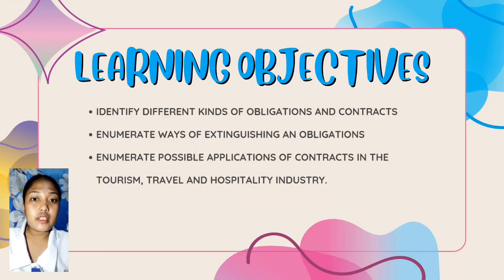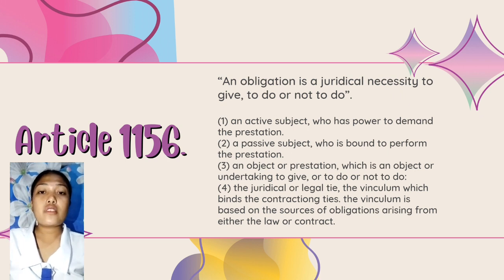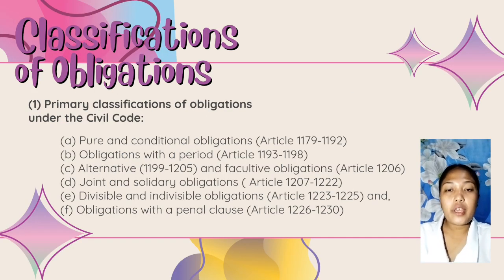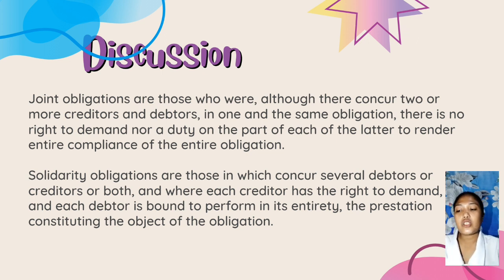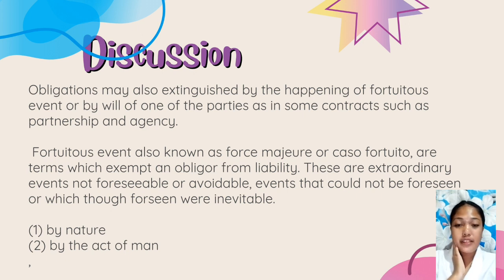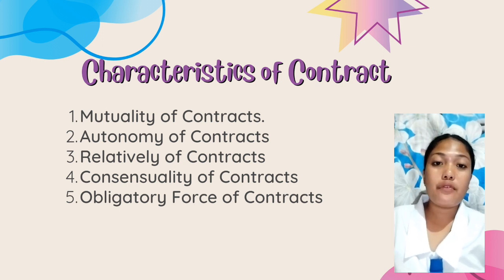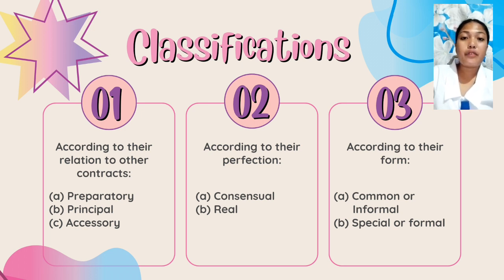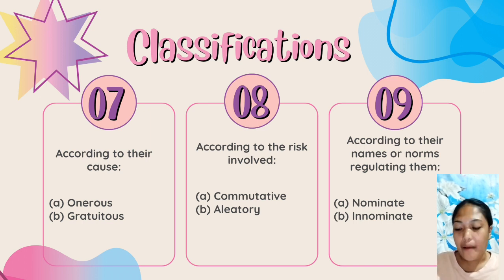ABJELINA CINDY chapter 3